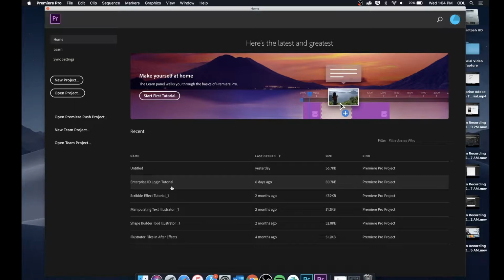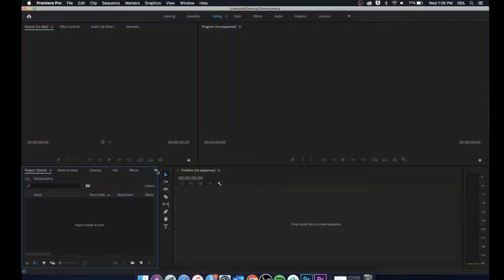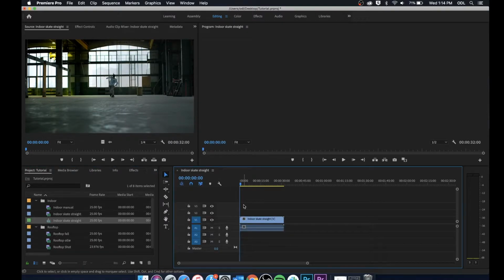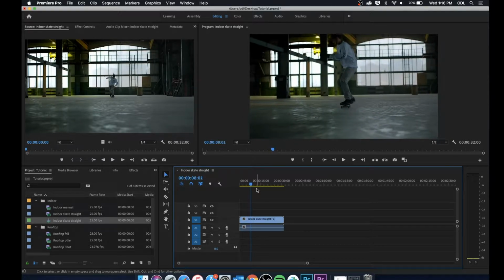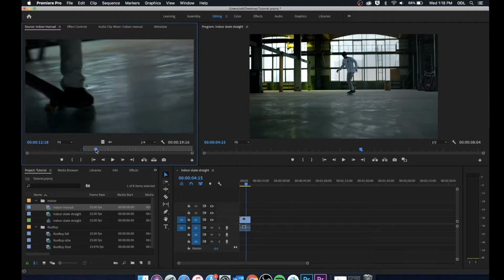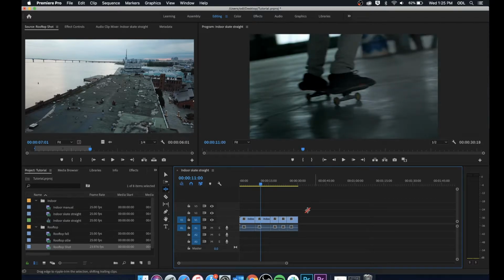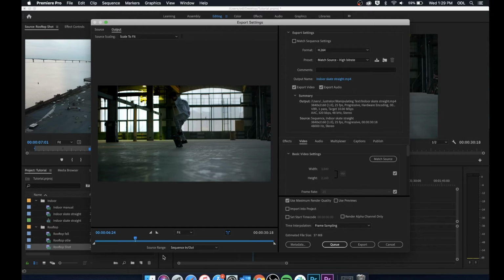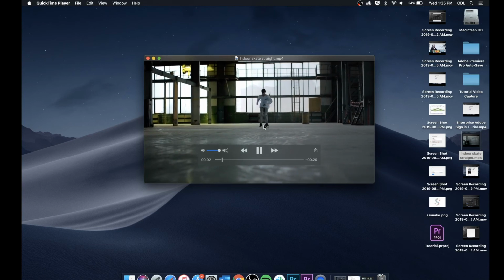Premiere Pro First Look - Learning Basics for Beginners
Learn Adobe Premiere Pro basics in this quick 7 minute tutorial. Learn basic navigation, importing, splicing, and exporting skills to get you started on one of the best video editing softwares available!

For more content and tutorials, head to adobe.arizona.edu